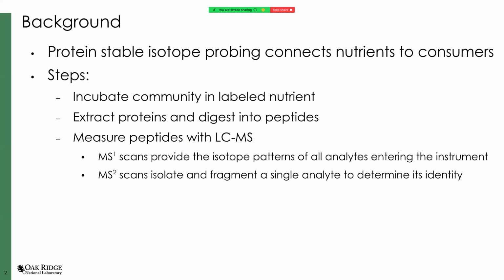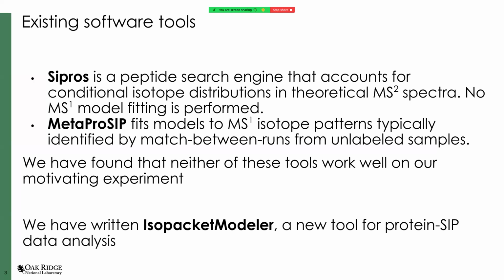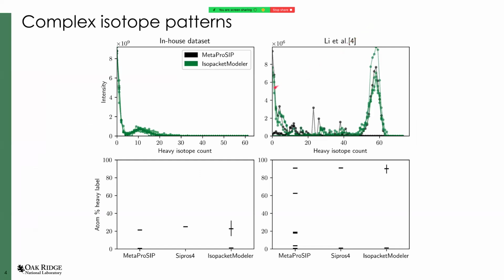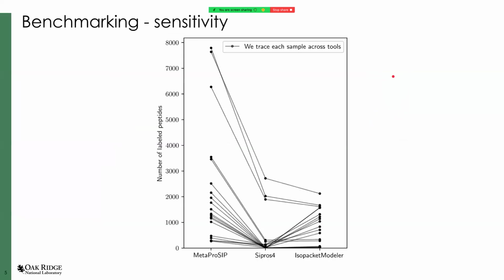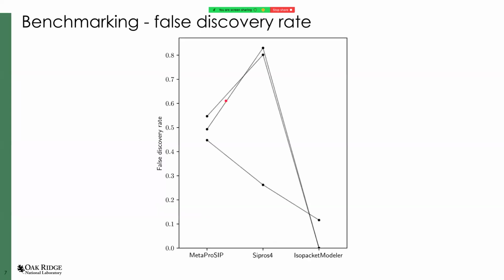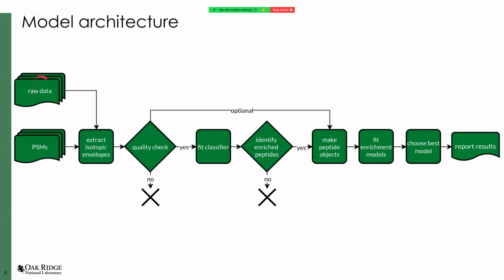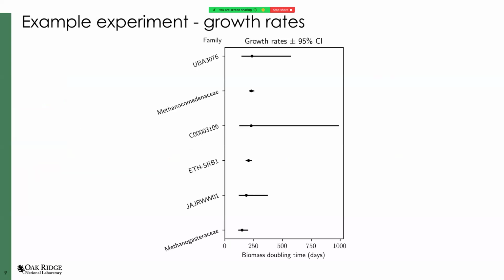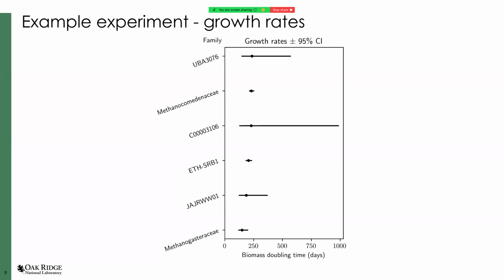Modeling protein stable isotope incorporation in complex... - Steven Tavis - Poster - GLBIO 2025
Modeling protein stable isotope incorporation in complex microbial communities. - Steven Tavis - Poster - GLBIO 2025